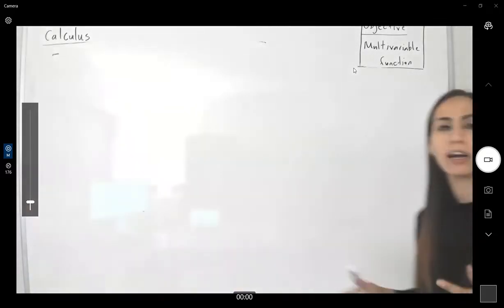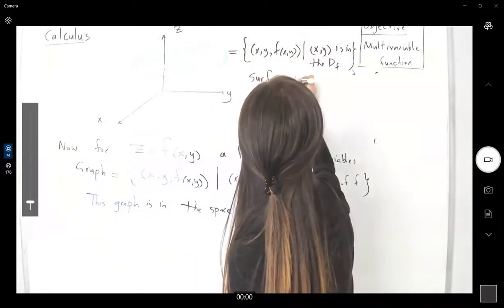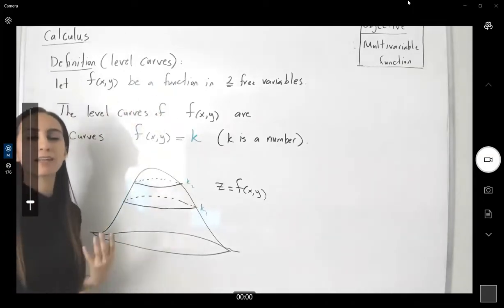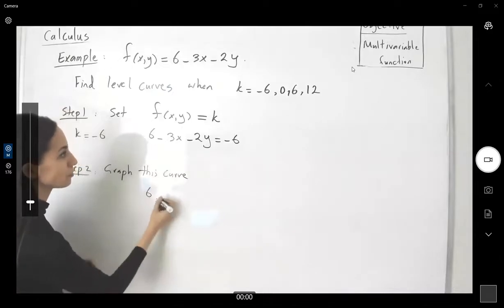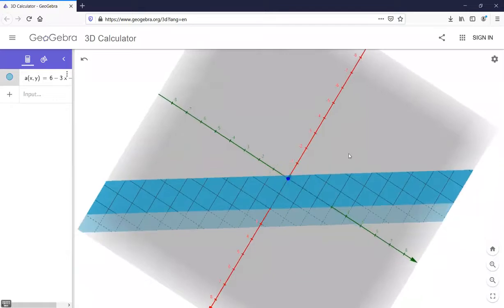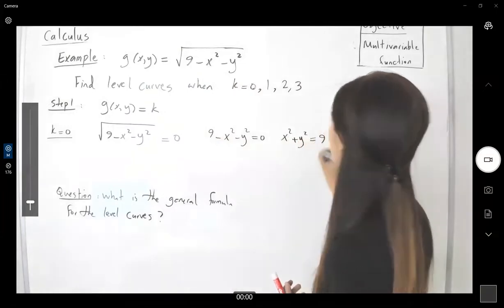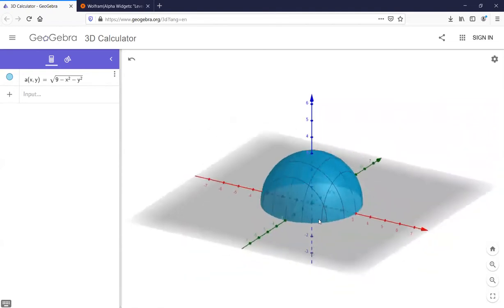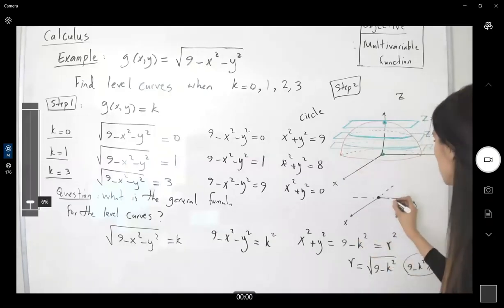Level Curves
How to graph multivariable functions